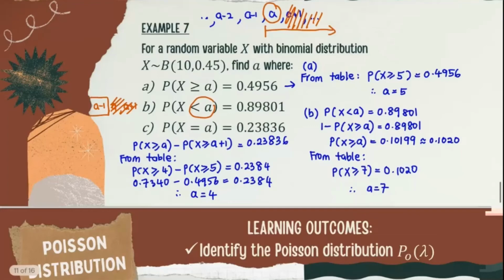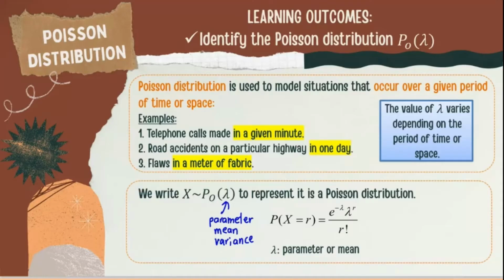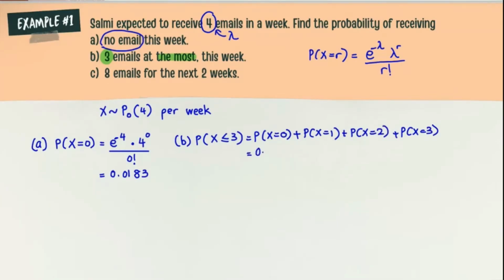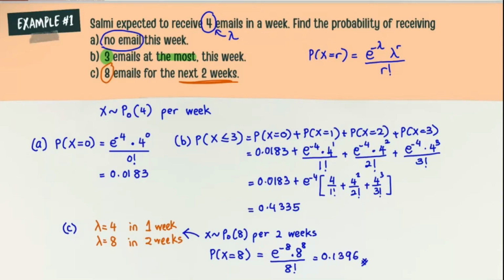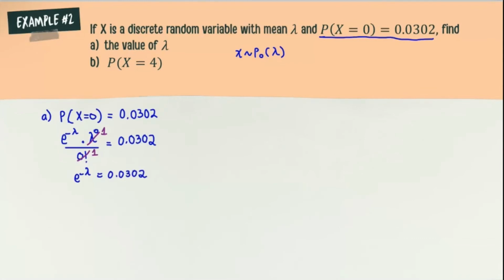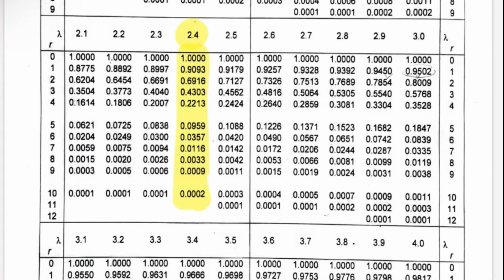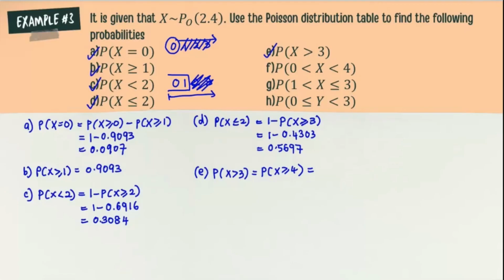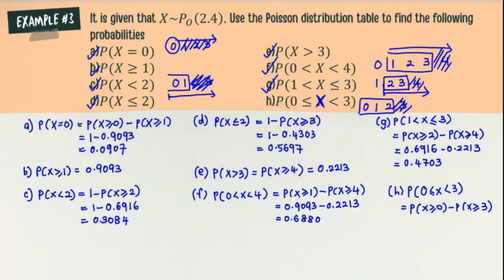[LO] Chapter 9 | 9.2 Poisson Distribution (SM025)